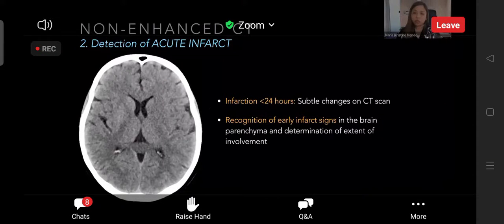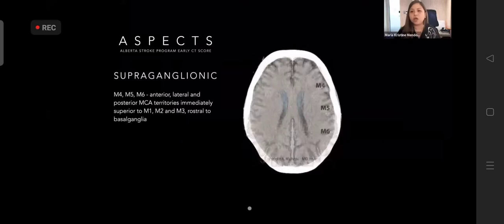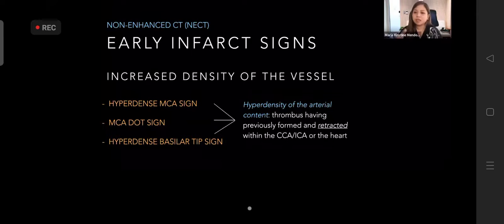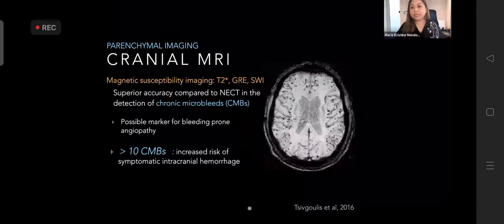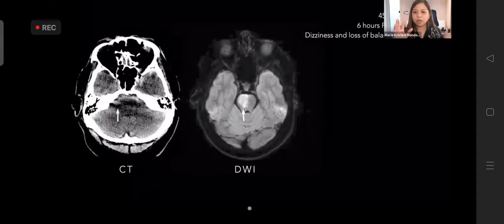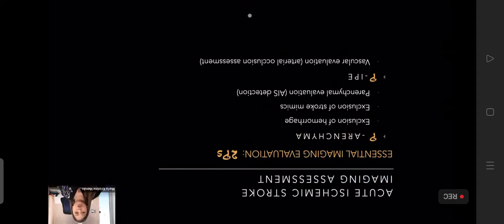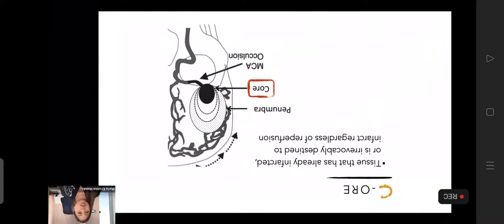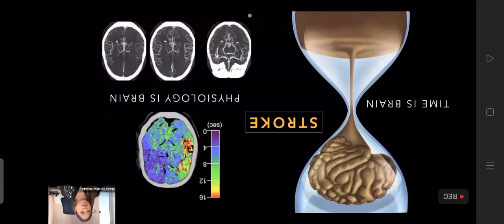Neuro Imaging lecture